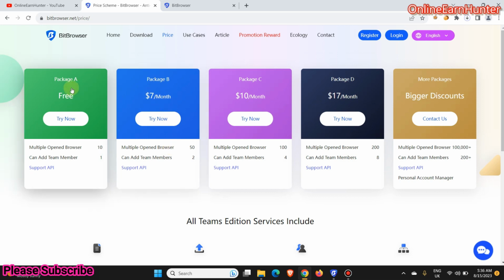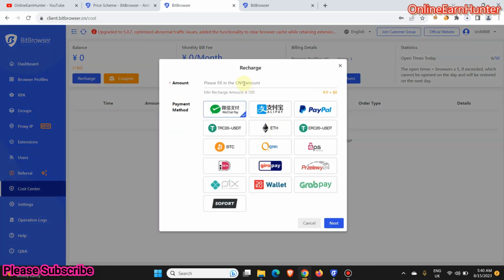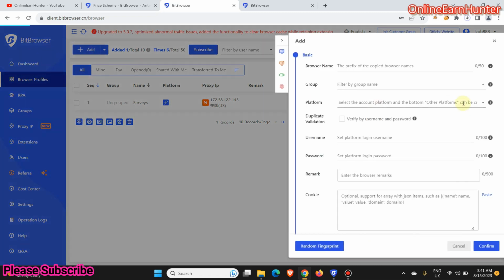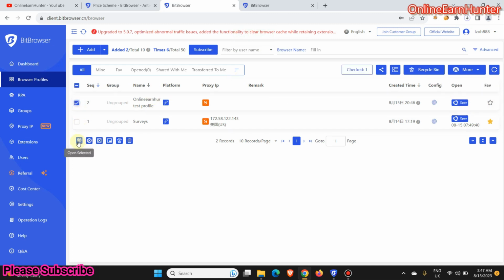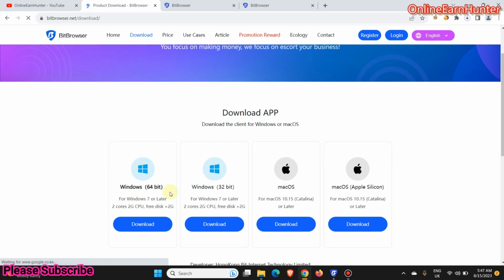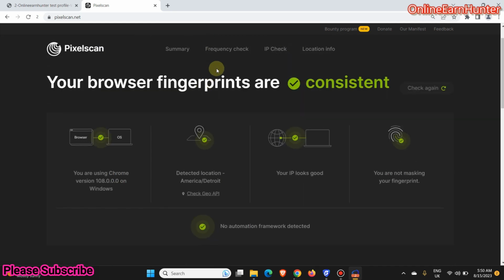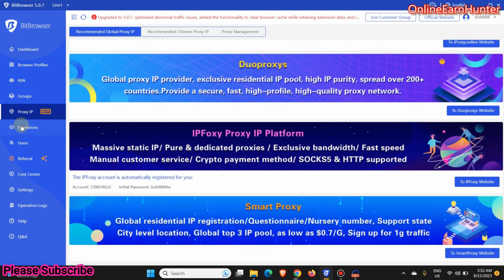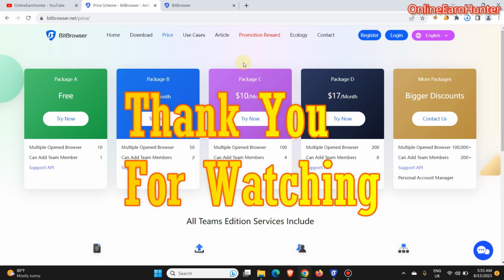BitBrowser Review - The Best Affordable Antidetect Browser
Get 10 Free Browser Profiles! Try it